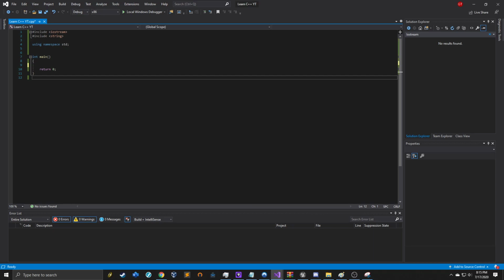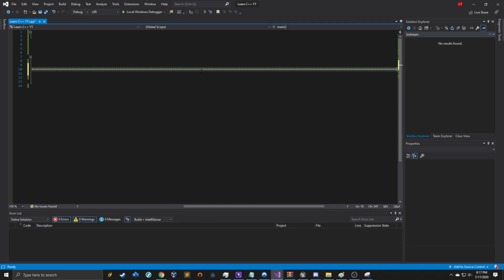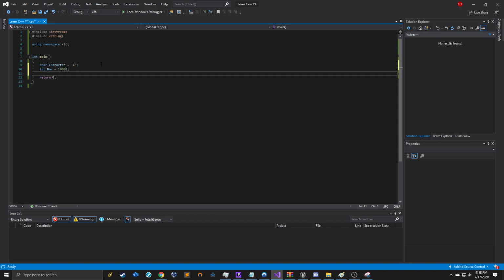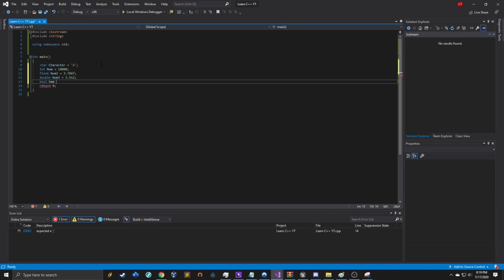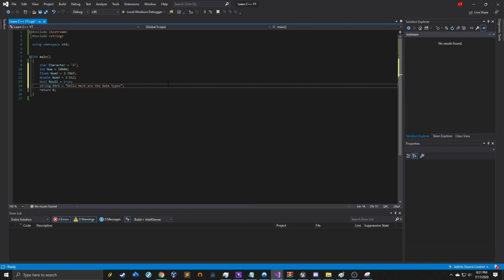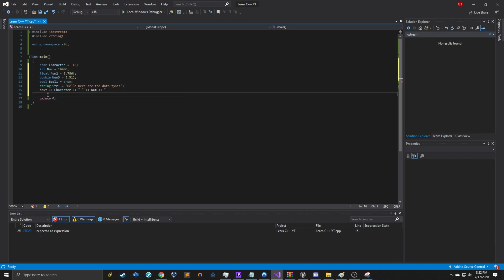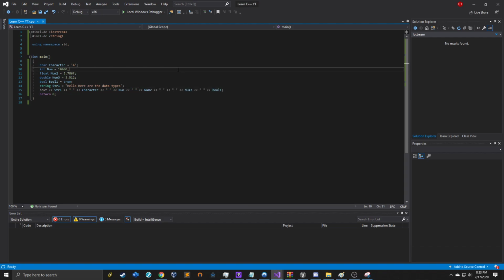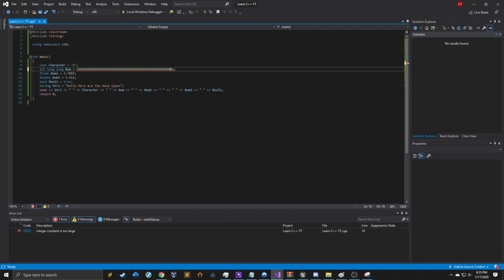Data Types || Episode 3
Idk man, C++ be pretty fun tho